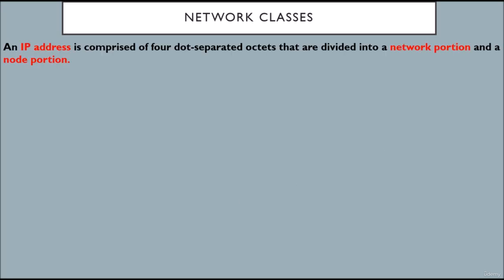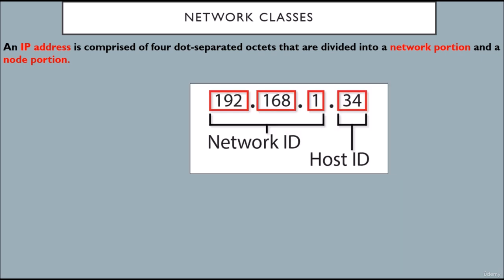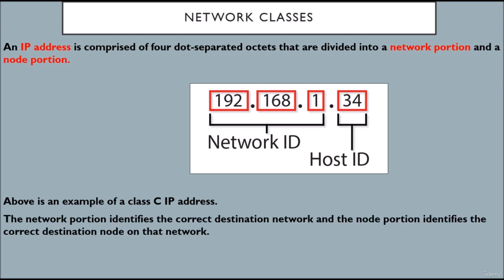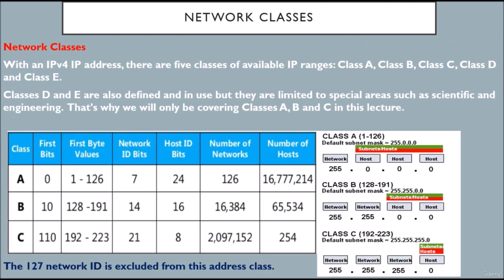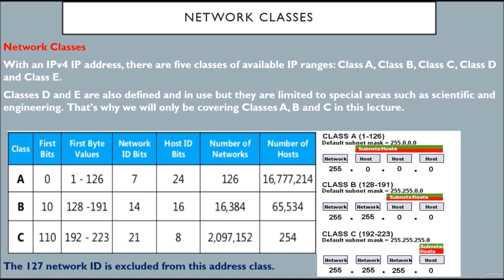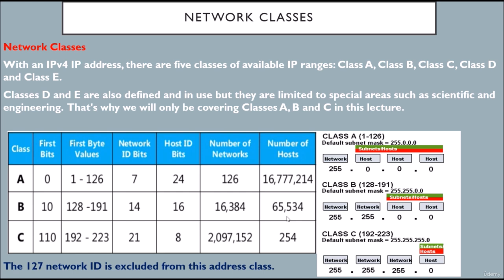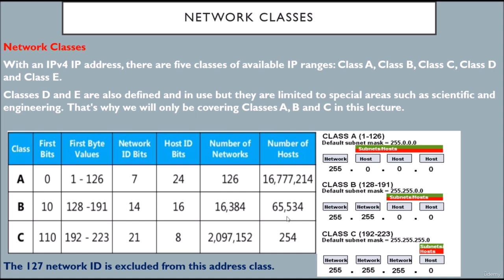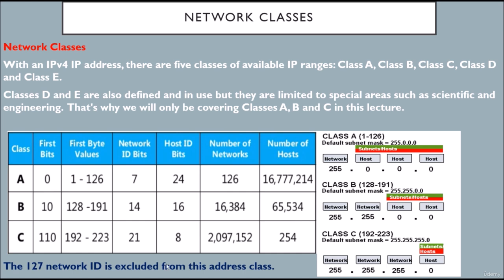Network Classes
Network Classes Description
Network classes are a way to categorize IP addresses based on their range and intended use. The traditional classification system divides IP addresses into five classes (A, B, C, D, and E) to manage how networks are structured and how hosts are assigned IP addresses. While classful networking is largely outdated due to the introduction of Classless Inter-Domain Routing (CIDR), understanding these classes is still useful for grasping the fundamentals of IP addressing.

1. Class A
IP Range: 1.0.0.0 to 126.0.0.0
Subnet Mask: 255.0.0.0 (or /8)
Hosts per Network: Approximately 16 million
Usage: Designed for very large networks (e.g., multinational companies). The first octet is used to identify the network, while the remaining three octets are available for host addresses.
2. Class B
IP Range: 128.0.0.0 to 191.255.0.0
Subnet Mask: 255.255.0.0 (or /16)
Hosts per Network: Approximately 65,000
Usage: Suitable for medium to large networks (e.g., universities, large organizations). The first two octets identify the network, and the last two are for host addresses.
3. Class C
IP Range: 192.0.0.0 to 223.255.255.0
Subnet Mask: 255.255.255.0 (or /24)
Hosts per Network: Up to 254
Usage: Ideal for small networks (e.g., small businesses). The first three octets identify the network, and the last octet is used for host addresses.
4. Class D
IP Range: 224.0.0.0 to 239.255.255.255
Usage: Reserved for multicast groups.
Function: These addresses are not assigned to hosts but are used to send data to multiple hosts simultaneously.
5. Class E
IP Range: 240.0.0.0 to 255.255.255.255
Usage: Reserved for experimental purposes and research.
Function: These addresses are not typically used in general networking.
Special Addresses
In addition to the standard classes, there are some important special addresses:

Loopback Address: 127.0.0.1 (Class A) is used for testing and internal communication within a device.
Private Addresses: Defined in RFC 1918, these IP ranges are not routable on the public Internet:
Class A: 10.0.0.0 to 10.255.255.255
Class B: 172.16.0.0 to 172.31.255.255
Class C: 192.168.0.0 to 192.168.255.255
Conclusion
Understanding network classes helps in grasping how IP addressing and network design work. While classful networking has largely been replaced by CIDR for greater flexibility and efficient use of IP addresses, the concept of network classes remains foundational in the study of networking. This knowledge is essential for configuring networks, addressing schemes, and understanding how data is routed across the internet.